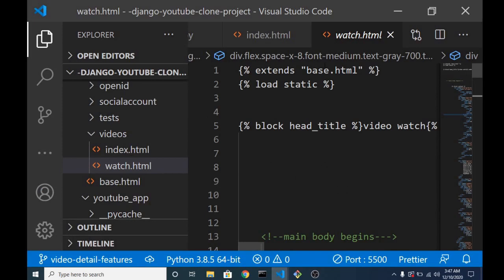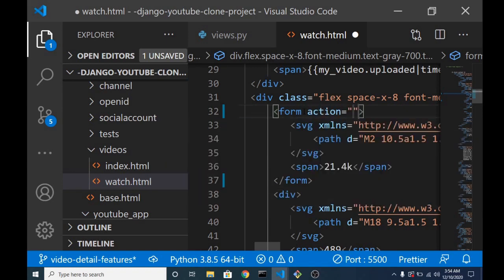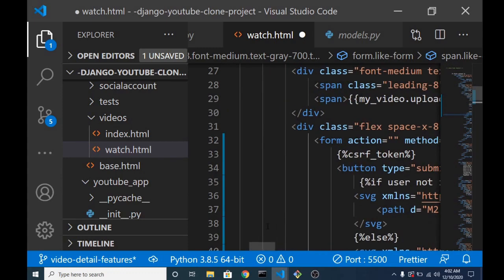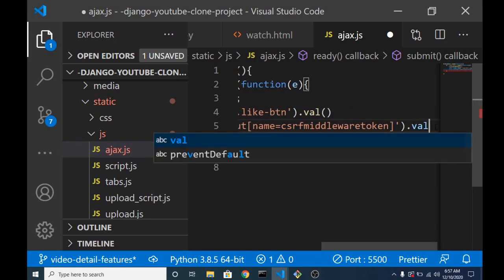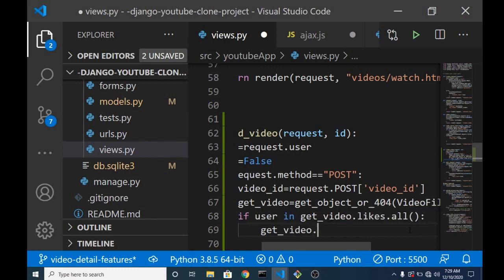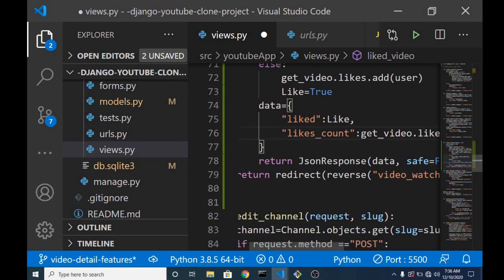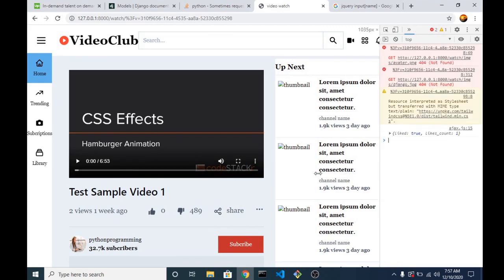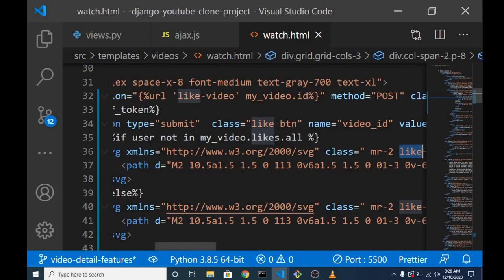how to create ajax like and dislike button with django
this is the 14th part of our youtube clone series and in this video we are going to implement the like and dislike functionality .if you are just joining us start from

 sorry about the sound having an issue with my mic  promise to provide better quality sound from subsequent videos